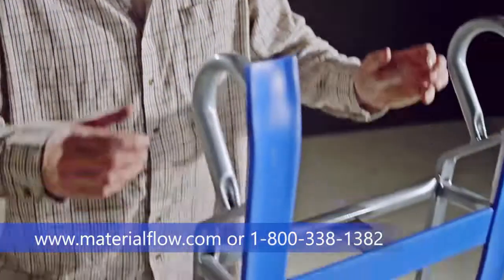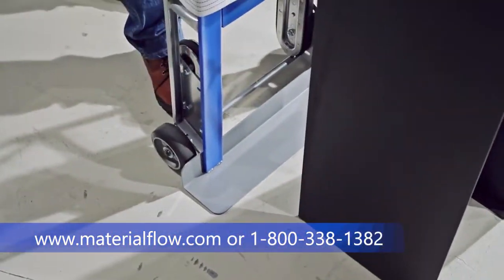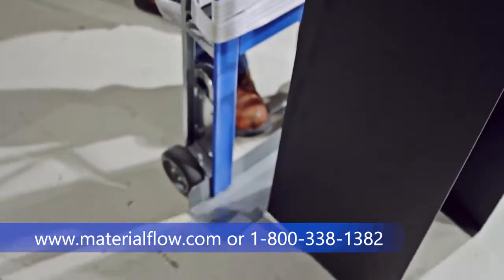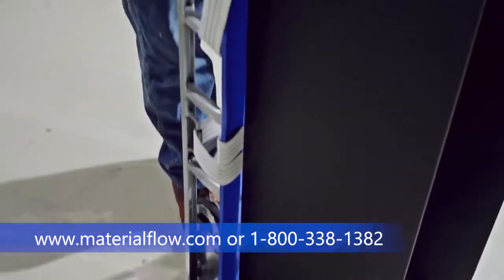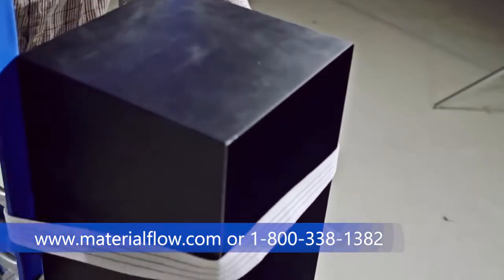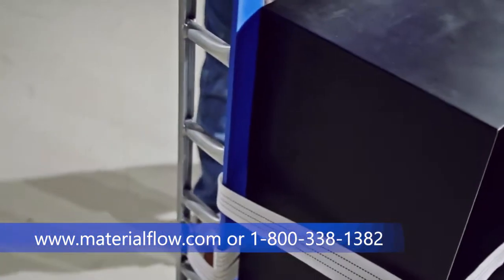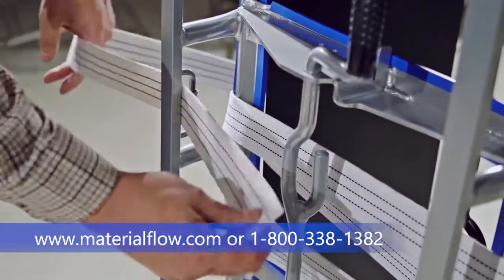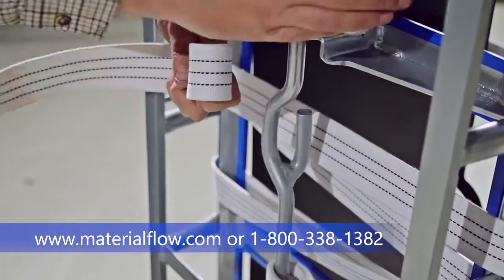Dutro Offset Crank Demo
Dutro Offset Crank Appliance Truck Demo.